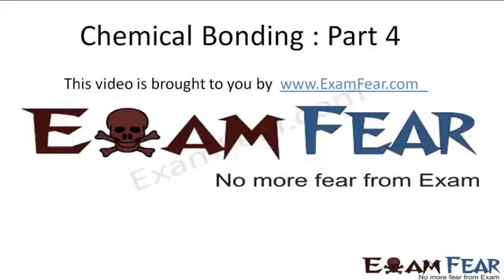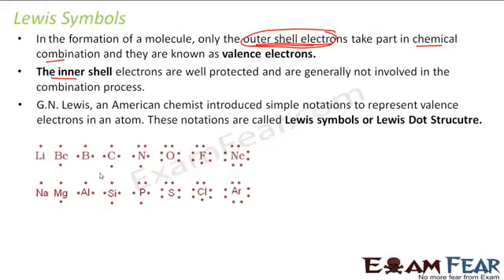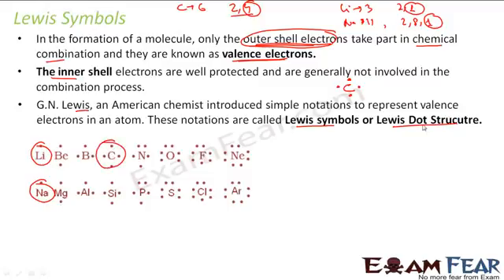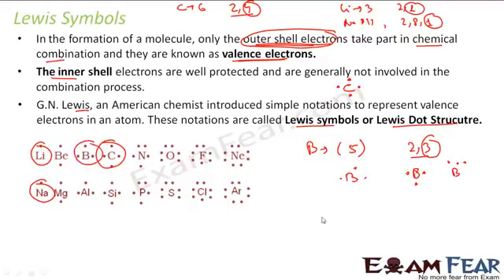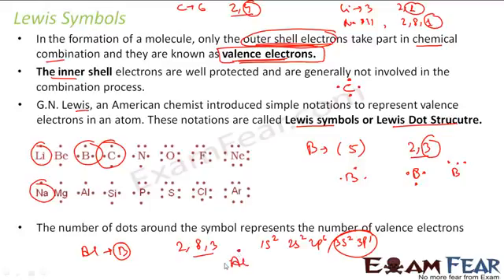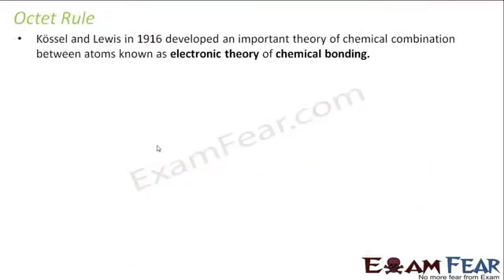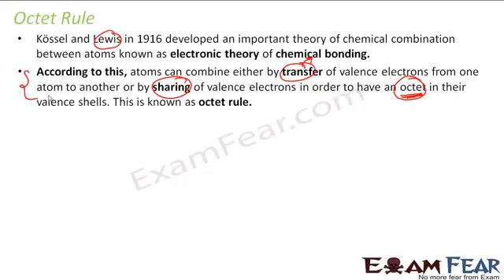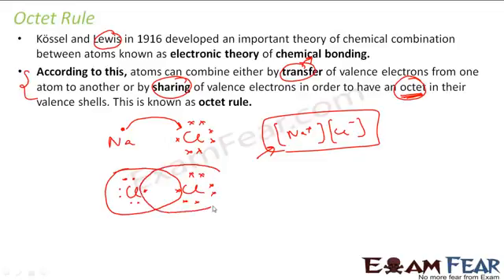class 11 chemistry chapter 1 chemical bonding video part 4